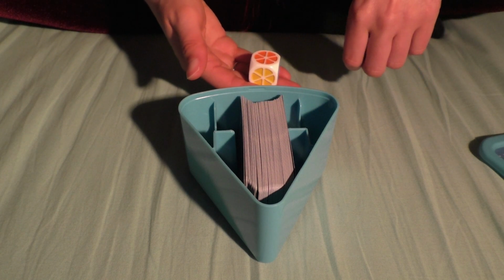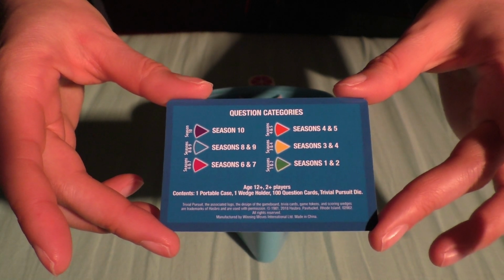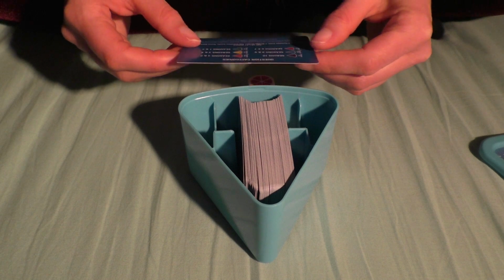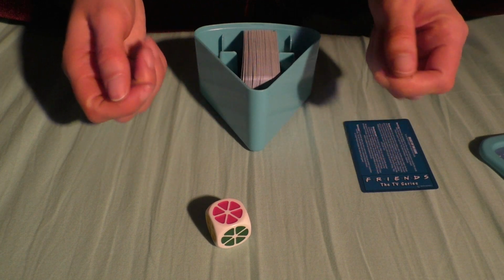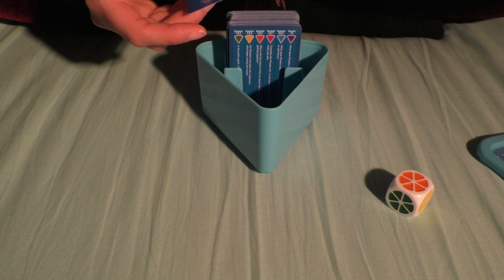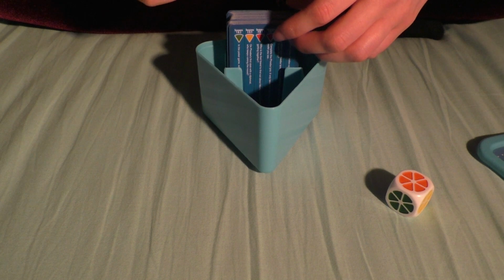Friends trivia game - ASMR soft spoken (Lo-fi lav)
A little show and tell of a Friends trivia game. I go over the contents and go through some questions and answers.
Where to find petitions, places to donate and additional resources to educate yourself